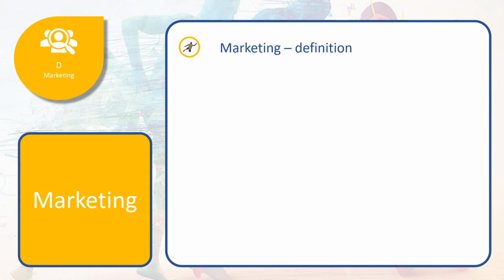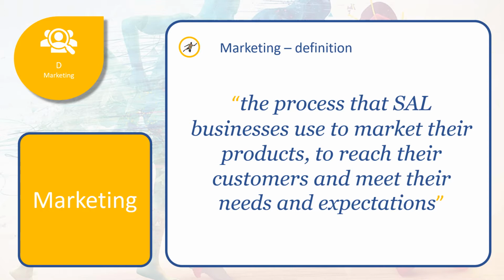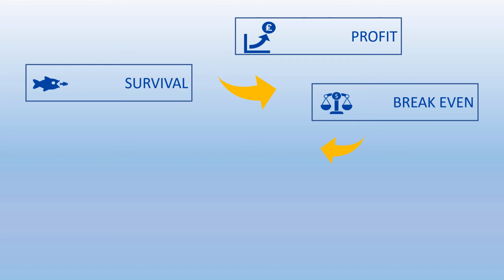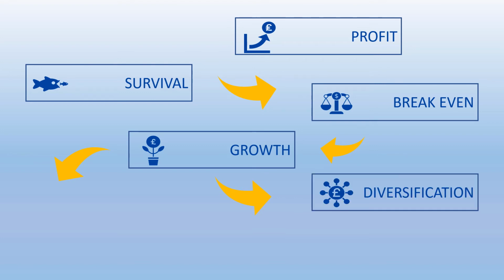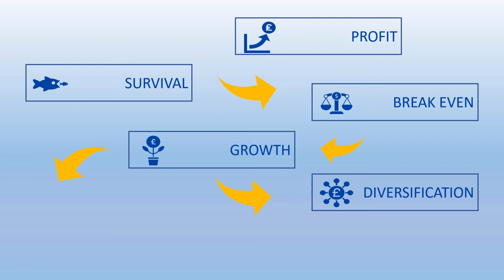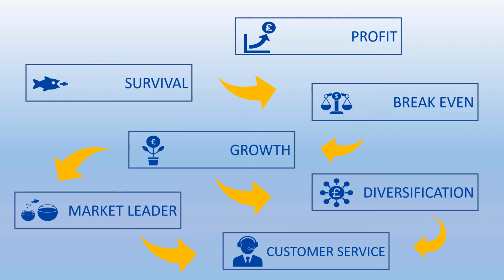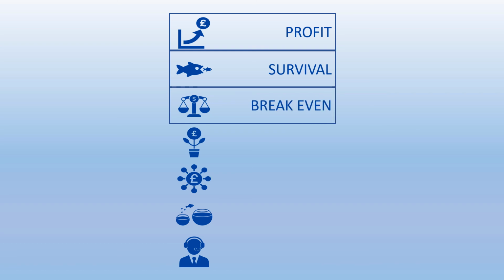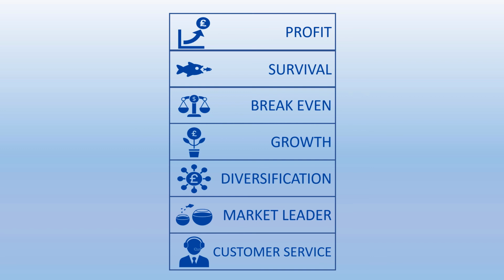L3 BTEC Sport: Unit 22 Marketing - Definition & Purpose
One of the videos from my forthcoming online CPD course BTEC Sport: How To Teach Unit 22 to Maximise Student Outcomes